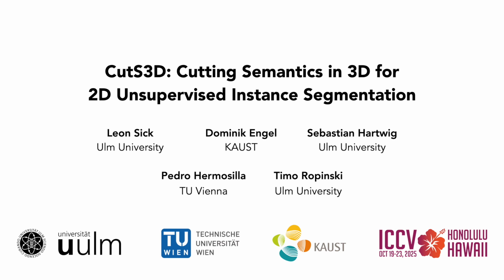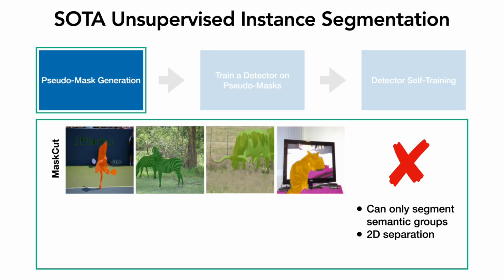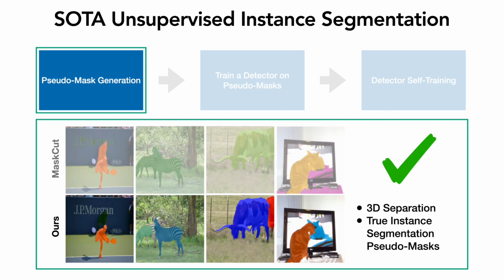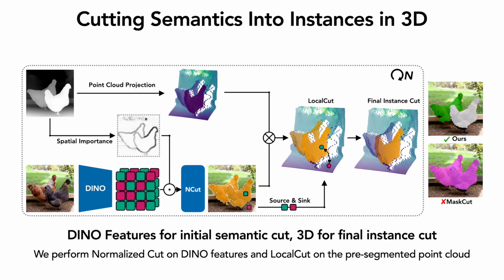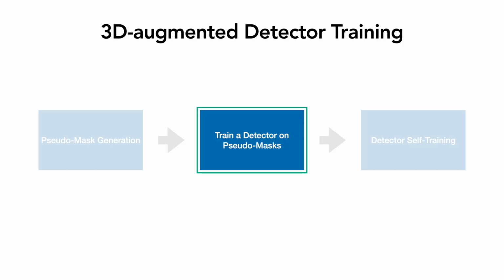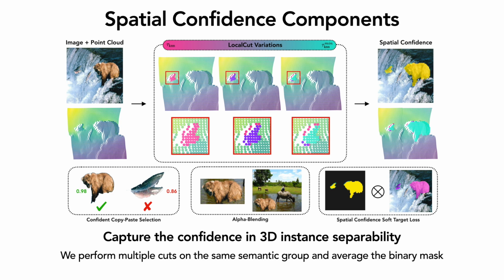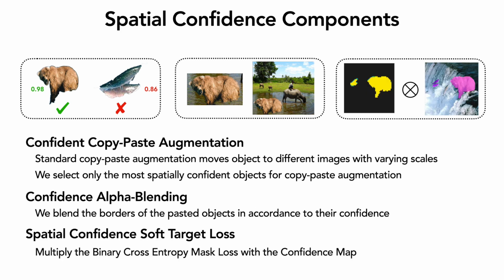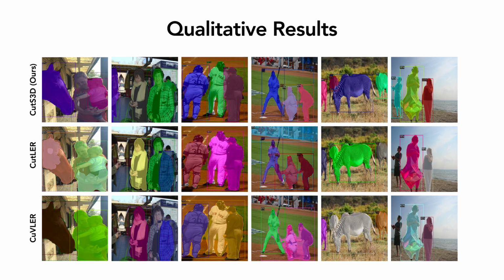ICCV 2025: CutS3D: Cutting Semantics in 3D for 2D Unsupervised Instance Segmentation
Published at ICCV 2025.
Authors: Leon Sick, Dominik Engel, Sebastian Hartwig, Pedro Hermosilla, Timo Ropinski
Abstract: Traditionally, algorithms that learn to segment object instances in 2D images have heavily relied on large amounts of human-annotated data. Only recently, novel approaches have emerged tackling this problem in an unsupervised fashion. Generally, these approaches first generate pseudo-masks and then train a class-agnostic detector. While such methods deliver the current state of the art, they often fail to correctly separate instances overlapping in 2D image space since only semantics are considered. To tackle this issue, we instead propose to cut the semantic masks in 3D to obtain the final 2D instances by utilizing a point cloud representation of the scene. Furthermore, we derive a Spatial Importance function, which we use to resharpen the semantics along the 3D borders of instances. Nevertheless, these pseudo-masks are still subject to mask ambiguity. To address this issue, we further propose to augment the training of a class-agnostic detector with three Spatial Confidence components aiming to isolate a clean learning signal. With these contributions, our approach outperforms competing methods across multiple standard benchmarks for unsupervised instance segmentation and object detection.